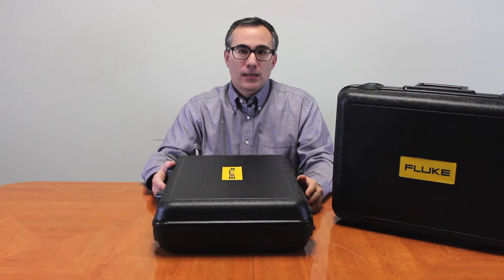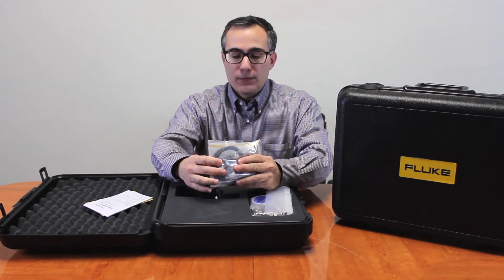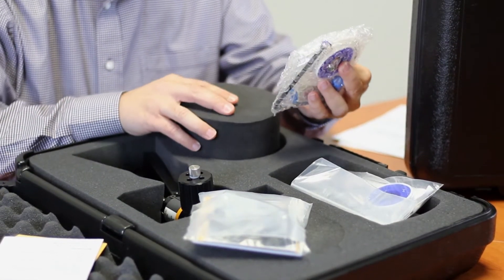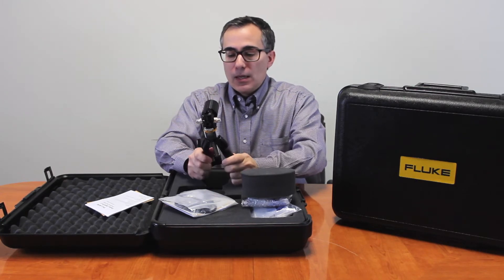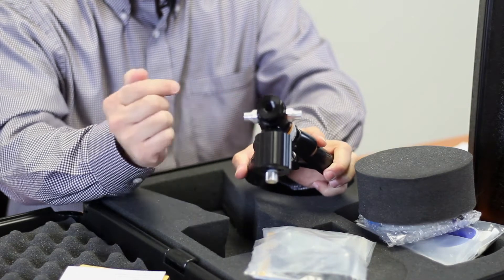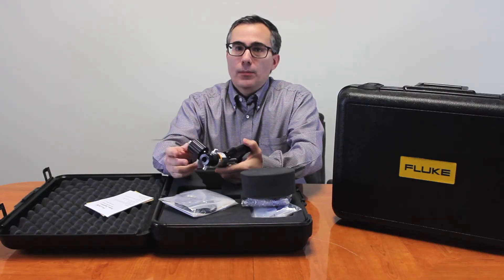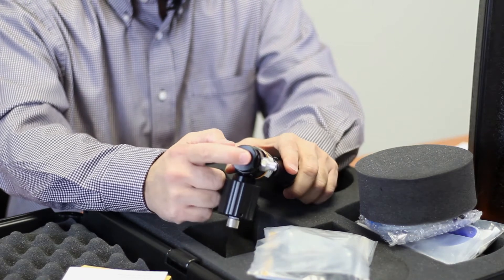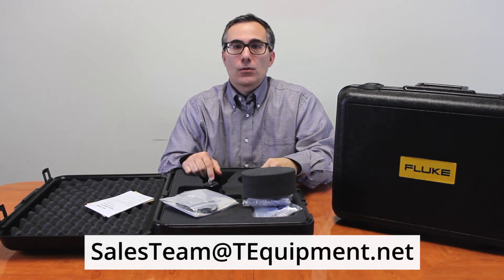Fluke 700PTPK2 Pump // Unboxing & Overview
The Fluke 700PTPK2 Kit features everything you need to test pressure. The Kit includes the 700PTP-1 pneumatic hand pump, a rugged, high-quality premium pneumatic pressure pump which generates pressure up to 600 psi, 40 bar. The kit also includes premium test hoses and adapters, and a protective hard case.

Need More Info? Talk to one of our product experts.